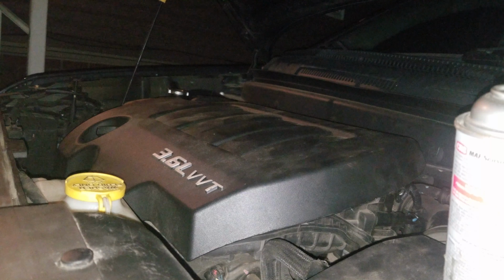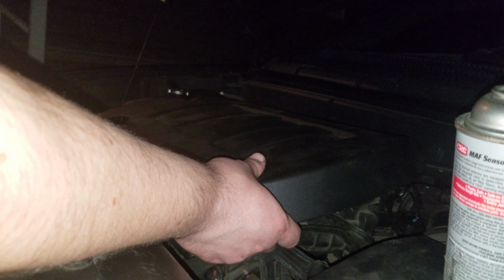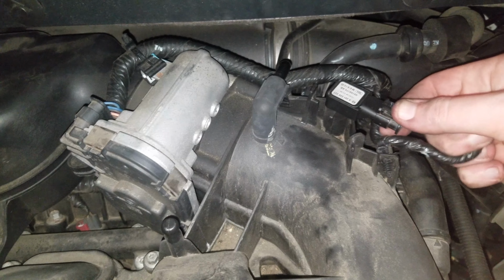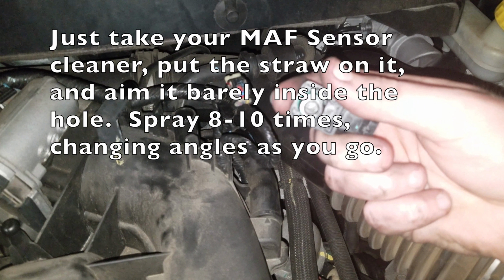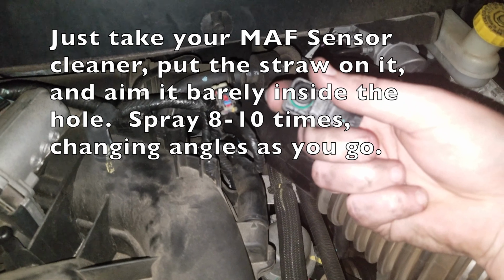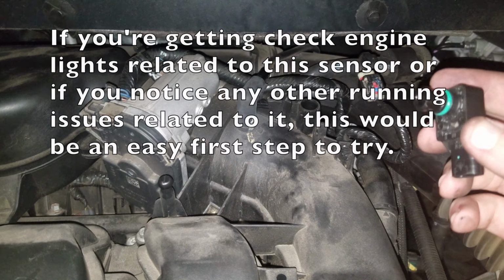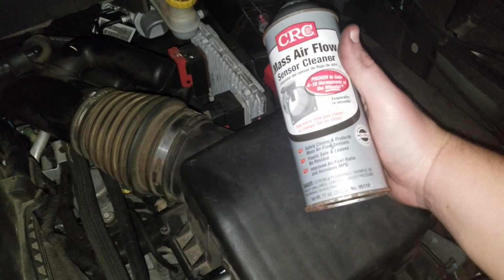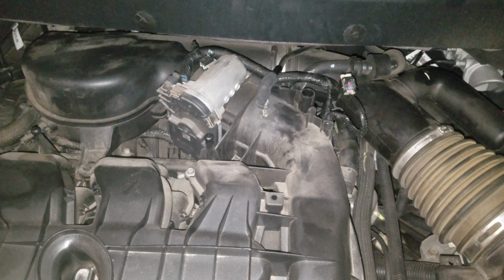Replacing and/or cleaning the MAP Sensor on a Dodge Journey (or other Pentastar v6 Engine)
***PRODUCT LINKAGE***
Amazon (WARNING: Not prime, and cannot be shipped to Amazon Locker areas)

Hey everyone, hope you're having a good day or evening... for today's video, thanks to Roxas on the Dodge Journey Nation on Facebook, it's on replacement or cleaning of a MAP Sensor on a 3,6L VVT Pentastar V6 Dodge Journey.  Due to this being for a Pentastar V6, this may work on other Pentastar equipped vehicles as well (just note the different orientation when you take it out on a longitudal mounted engine (in other words, if it's RWD).  Some DJs may have you yank it out at the 3 o'clock position; however, on mine it was 4 o'clock,  You're welcome to try what works for you.

Cleaning this sensor can restore some MPGs, if the engine is running a little odd it may improve things, etc.  If it can't be cleaned out then you'd have to replace it.